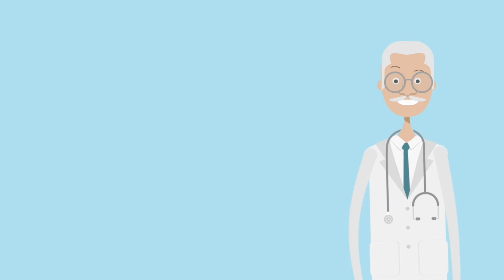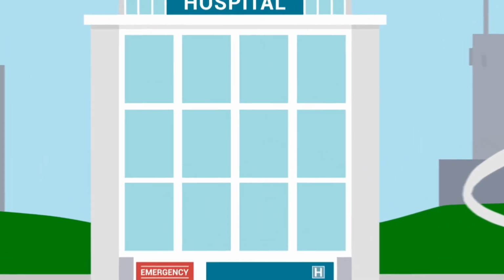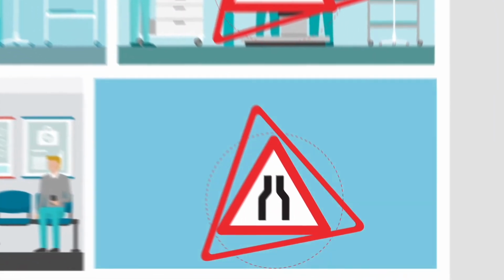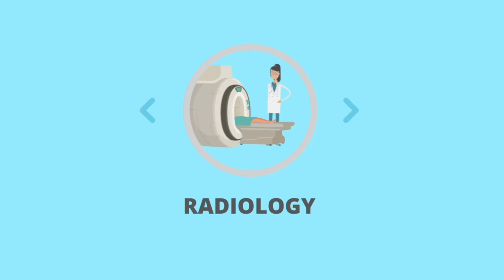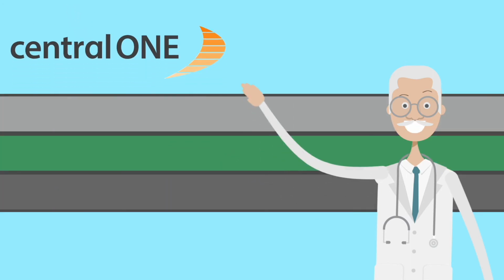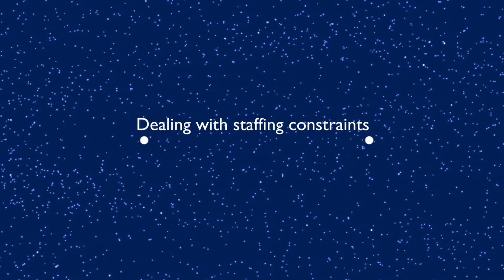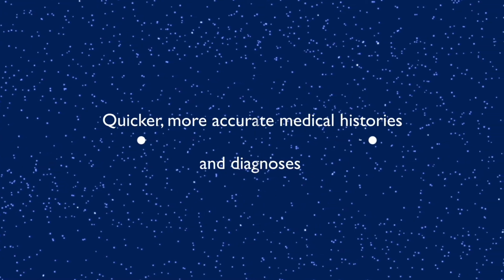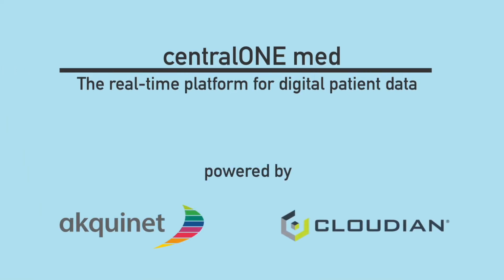centralONE med, a new milestone in digital healthcare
Building on Cloudian's hyperperformant object storage technology, this new solution integrates a vendor-neutral archive (VNA) and application-specific workflows for pathology, mammography, cardiology, and more.

centralONE med marks the end of expensive and slow data silos, which will be replaced by a digital real-time platform for patient data.